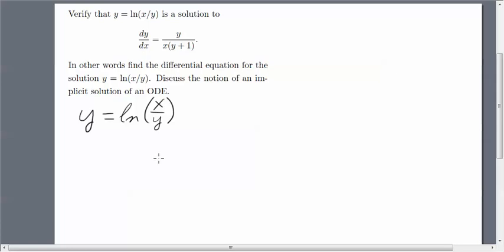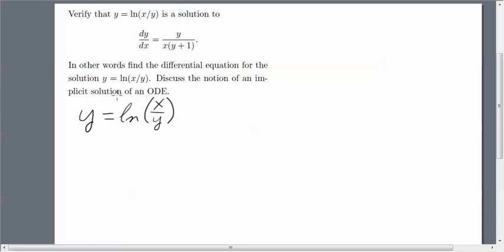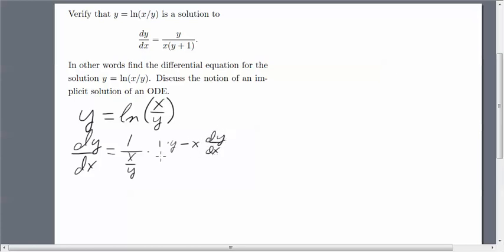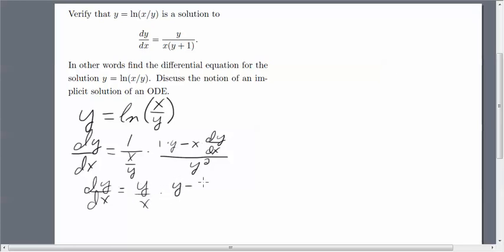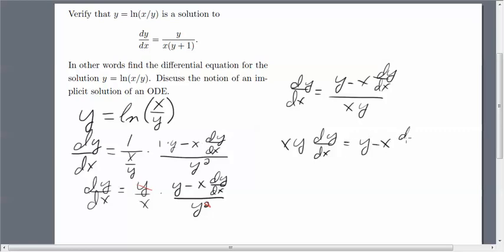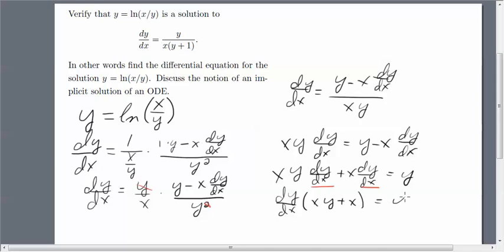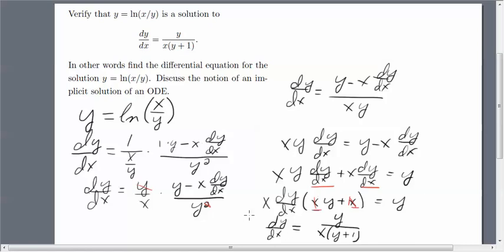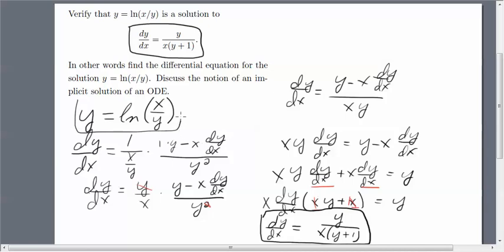Verifying an Implicity Defined Solution to an ODE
Use implicit differentiation to verify that y = ln(x/y) is a solution to a given ODE.